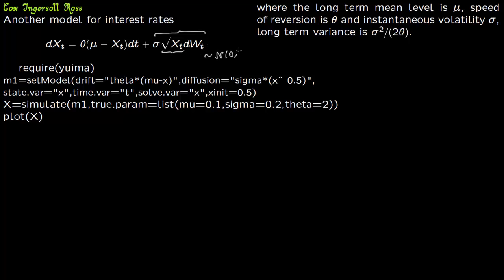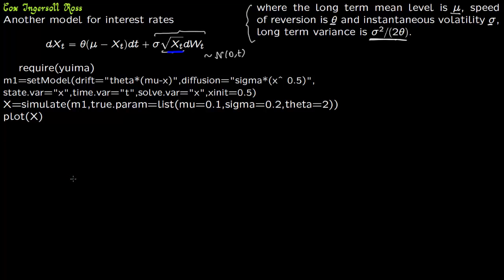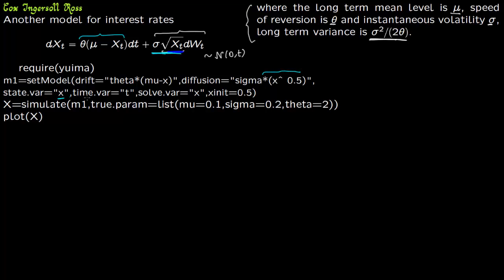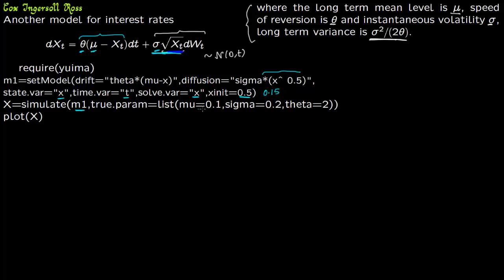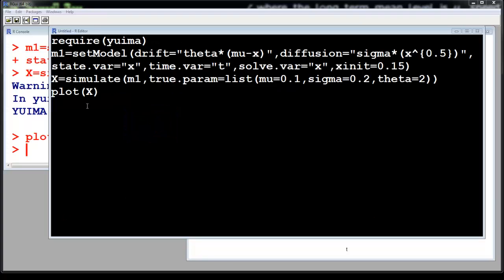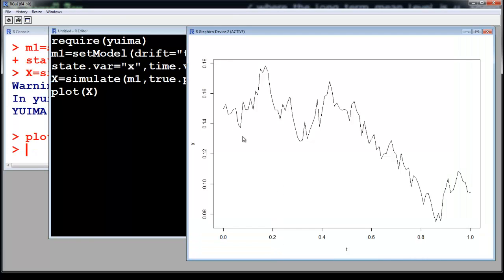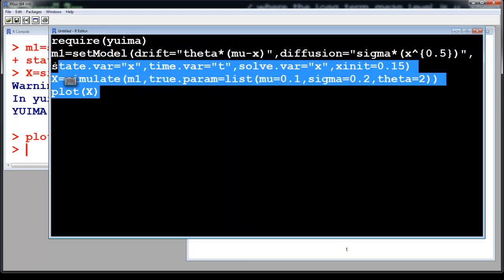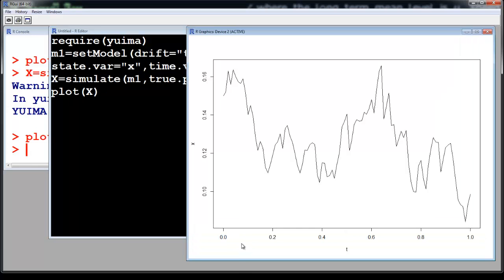1 5 CIR Model